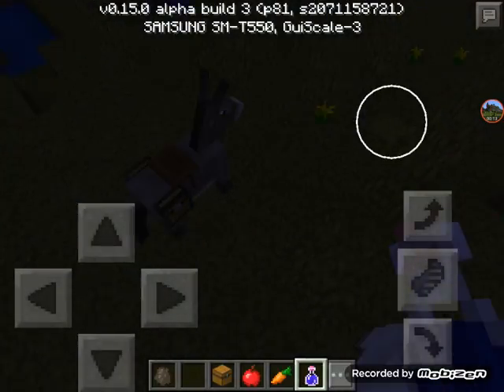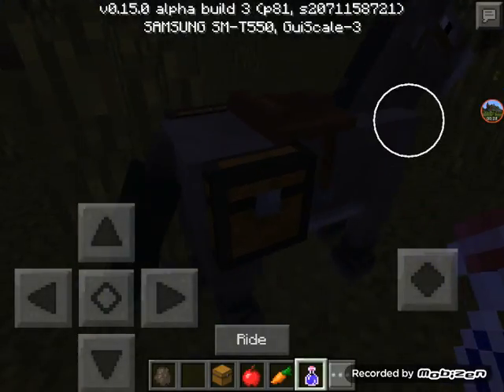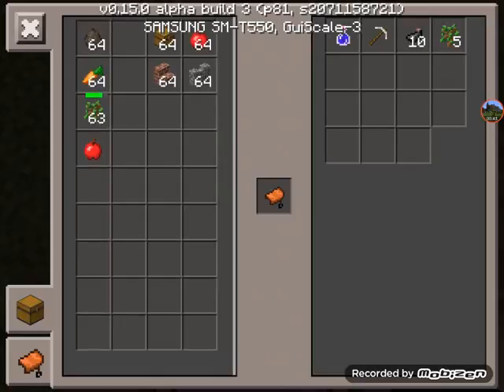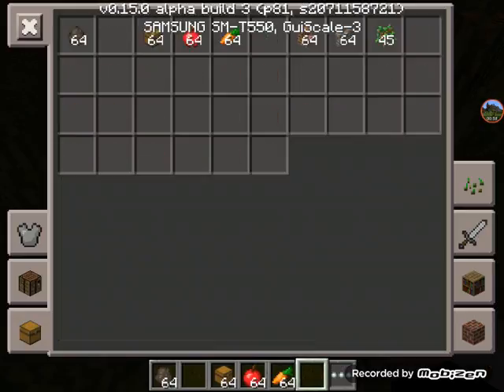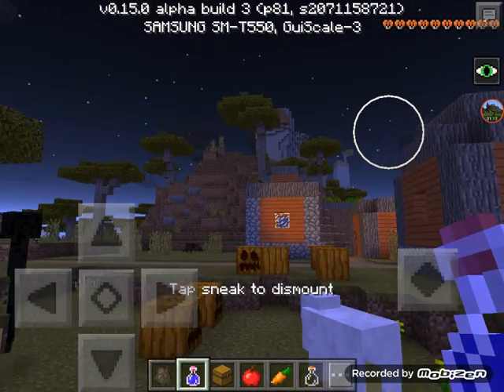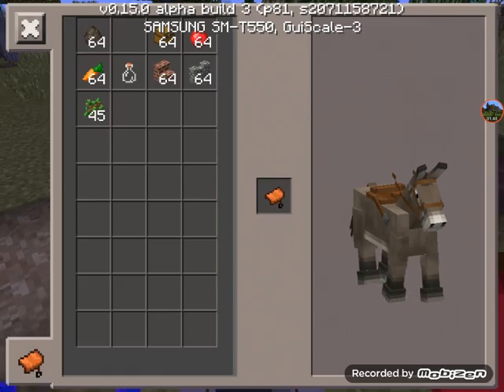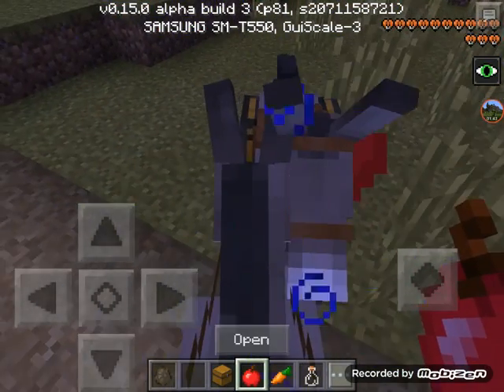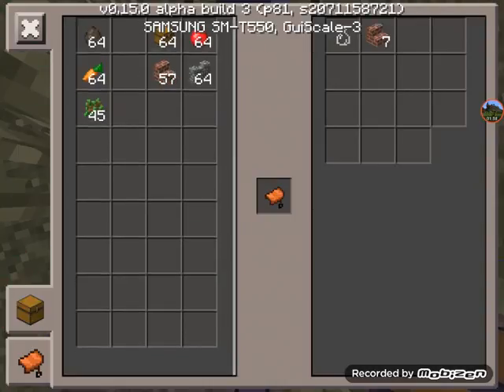Chest on Donkey and Mule.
In this video I'll be showing you guys a hidden feature in MCPE 0.15.0

The Android Miner did a video on this but she thought it was a trick or a glitch and you couldn't put things inside the chest. This video shows people that you CAN!